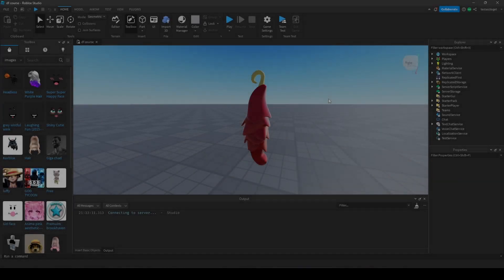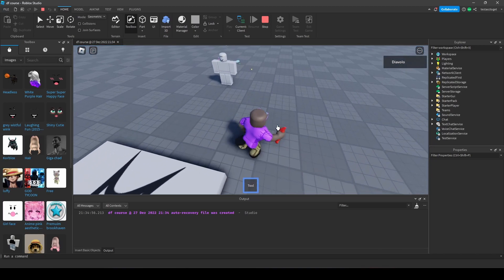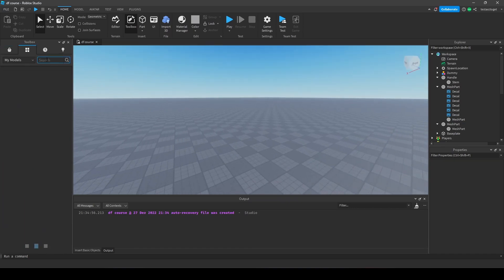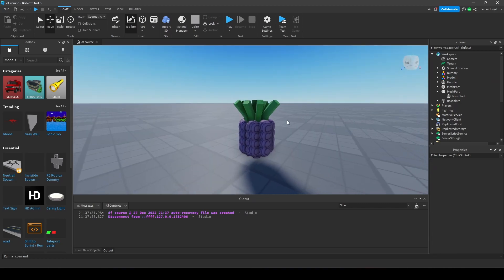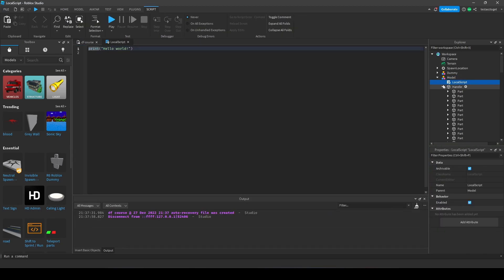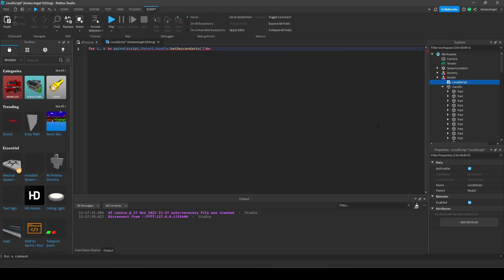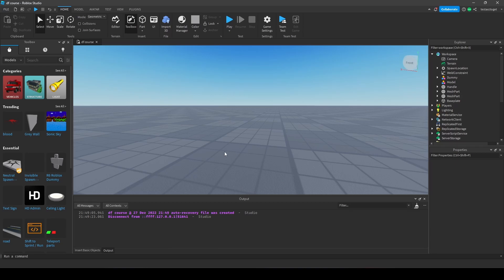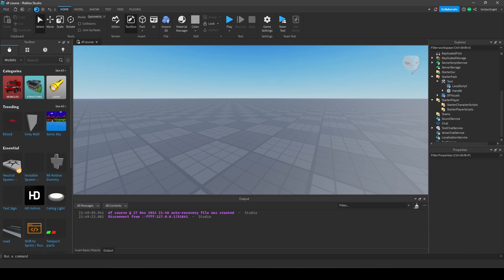ROBLOX Studio Devil Fruit Course Part. 5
Tutorial follows soon...